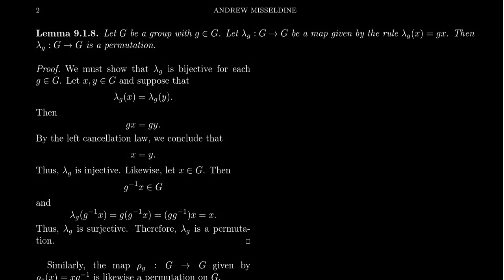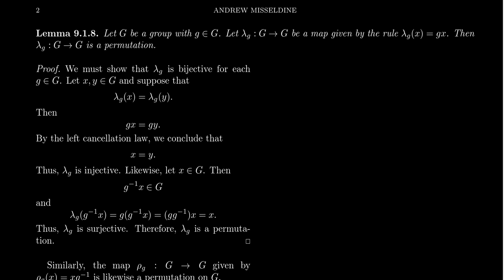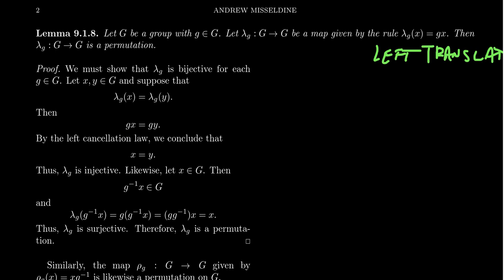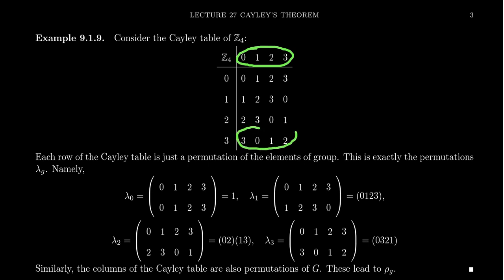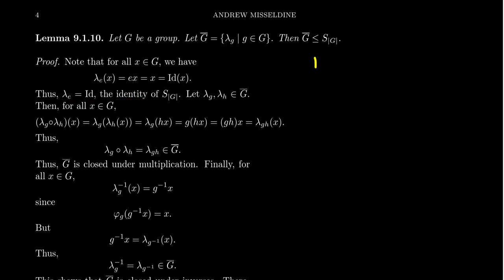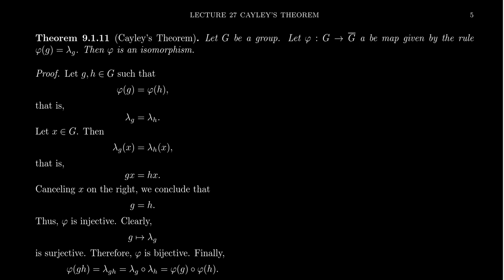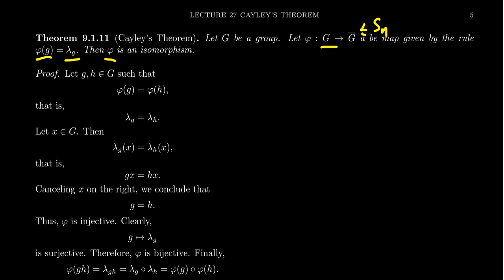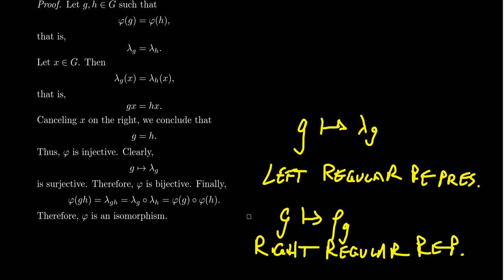Cayley's Theorem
In this video, we prove Cayley's theorem, that is, we prove that every group is isomorphic to a a group of permutations.